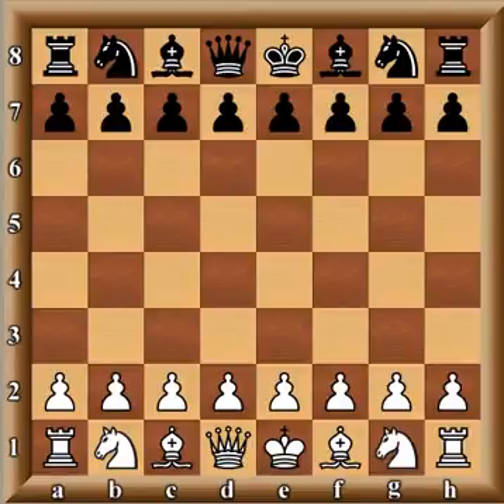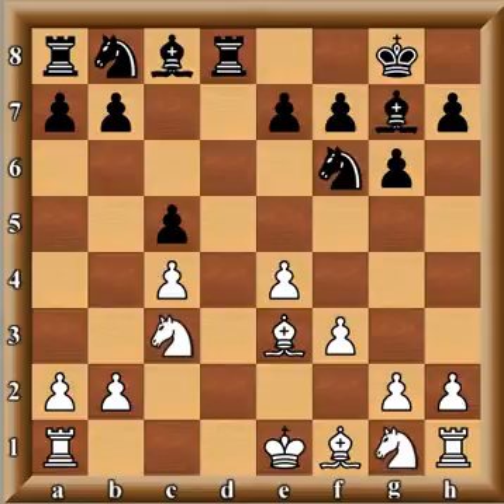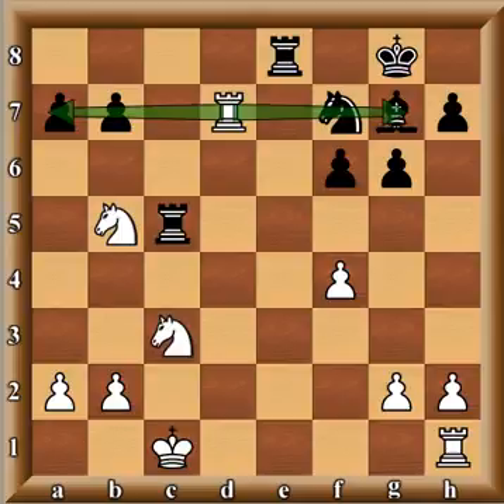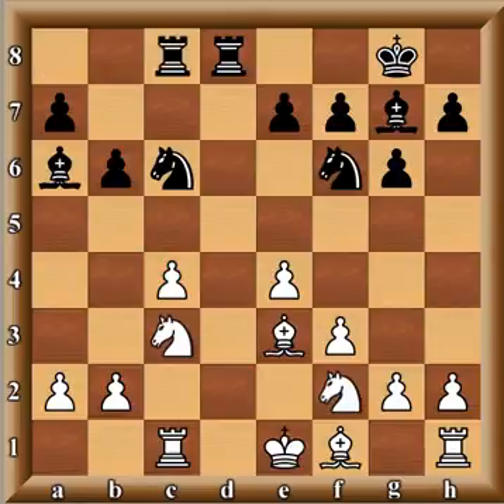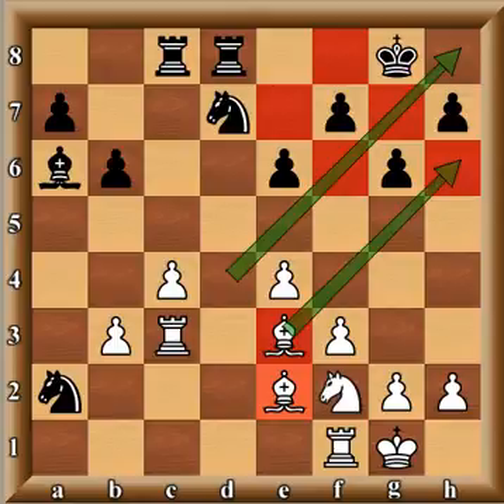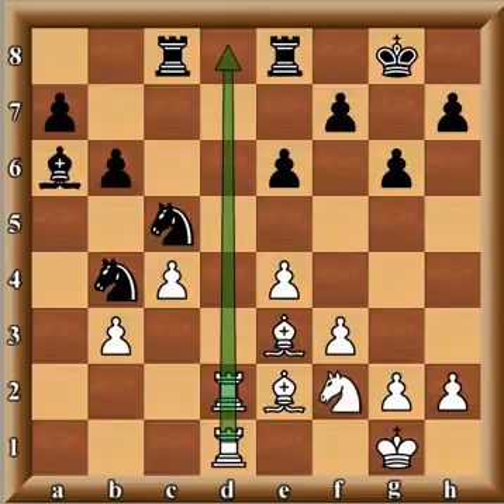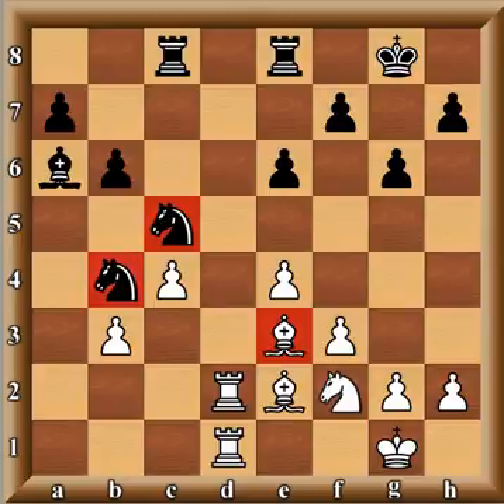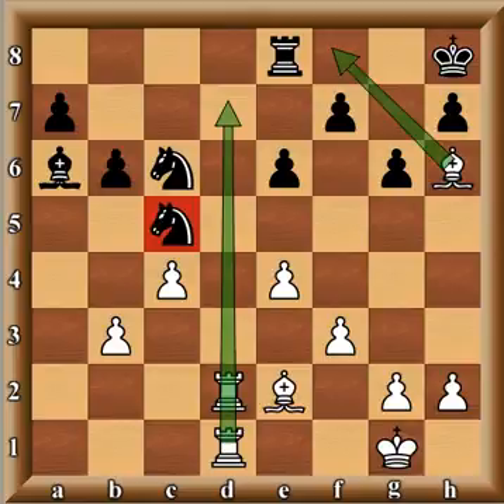11 year old FM Ruanak Sadhwani`s brave effort vs GM Wang Hao 2017(Kings Indian defense)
DVD roman on Kings Indian
Good book
dvd by Roman on Samich attack